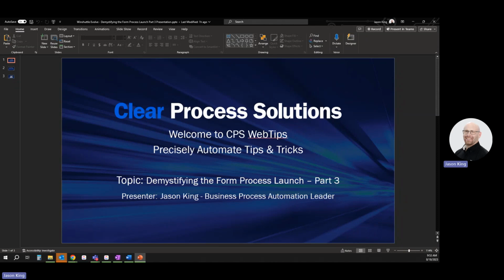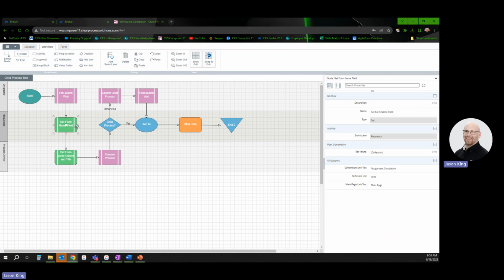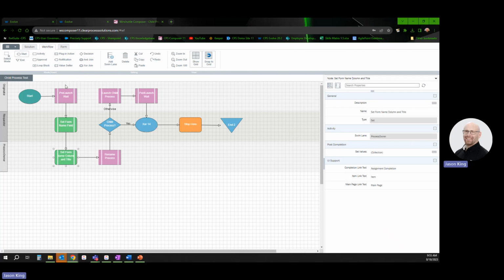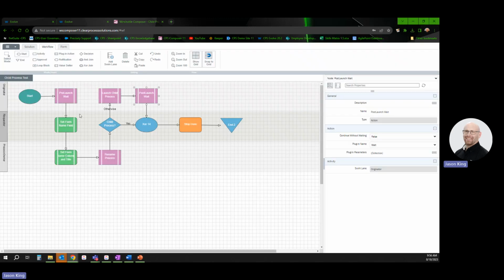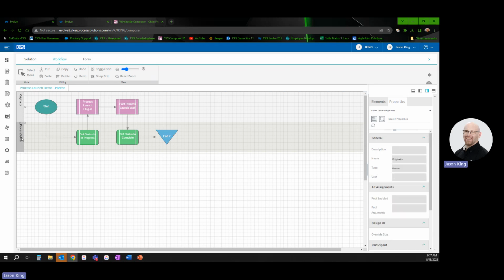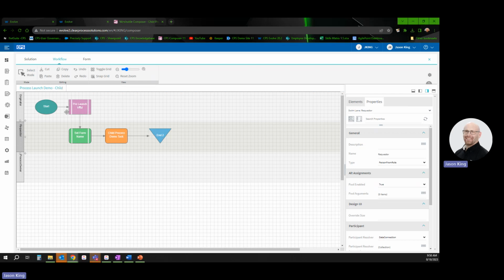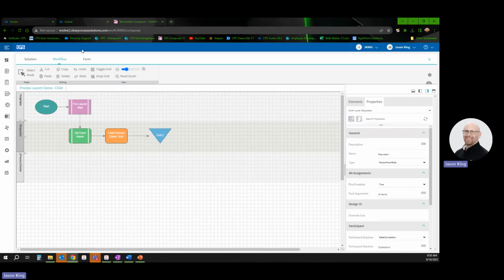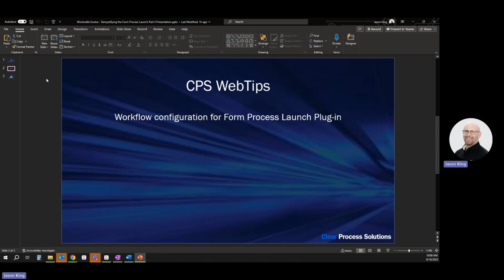CPS WebTips: Demystifying the Form Process Launch in Precisely Automate - Part 3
CPS is the largest Precisely / Winshuttle professional services team in North America. Our team releases videos on a regular basis containing tips & tricks for Precisely / Winshuttle users. This CPS WebTips is the final video of a 3-part series focusing on demystifying the form process launch in Precisely Automate.

In part one and part two of this series, we learned what a process launch plug-in is, what it can do, and how to configure the parameters of the plug-in. In part 3 of the series, we’re going to learn how to set up the workflow to ensure the child processes launch properly.

Launching the child process
To ensure the child process launches, the first thing we must do with our workflow is add a swim lane to the “child” solution to capture the Originator of the “parent” solution. Now, here’s where things can get a bit confusing. Sometimes, we want to launch the same solution. So, we have one solution, and we launch a request for that solution. At some point in the process, we also want to have the option to launch a subsequent request for the same solution. So, the parent solution is launching itself as the child. To avoid the confusion, just think about which solution you’re going to launch. That is the solution that will need this new swim lane.

Why do we need this swim lane?
Excellent question. We need this swim lane because when the process launch plug-in launches the new process, the Originator swim lane of the newly launched child process gets resolved or set to the Foundation or Evolve system account (admin account). This new swim lane that we’ll be adding will get resolved to the Originator of the parent process. We configure that in the parameters of the plug-in itself. Now that you know why you need this swim lane, don’t forget that all approval, activity, and notification nodes that you would have assigned to the Originator now need to be in this new swim lane.

Adding a Wait Plug-in
The next thing we need to add to our child workflow is a Wait plug-in in the node titled “PreLaunch Wait”. It’s a simple one-minute wait plug-in that allows the values to be set in the form and the form name control to execute. If we don’t add this node, the workflow can move on to other nodes too quickly and the process launch can fail.

Winshuttle Foundation Only
For Foundation only, we need to add a few more nodes to our workflow. In the demo you'll see, there is a value setter called “Set Form Name Field”. This node isn’t required unless your form name template utilizes form fields. For example, if you have a form field for “Plant” and you want to include plant in the name of your process request, then you’ll need to set the form name field with a value setter node. Additionally, we’ll need another value setter node to update the Title and FormID columns to the new form name. It’s conceivable this could all be done in one value setter node. Lastly, regardless of whether you’re using form fields in your process name, you need to add a Rename Process plug-in to ensure the child process gets renamed properly. None of this is necessary in Evolve.

So, that was a lot to learn, but this can be a very valuable feature in the Automate platform. This can allow you to create smaller, less complex solutions that are easier to maintain, enhance, and test in the future.